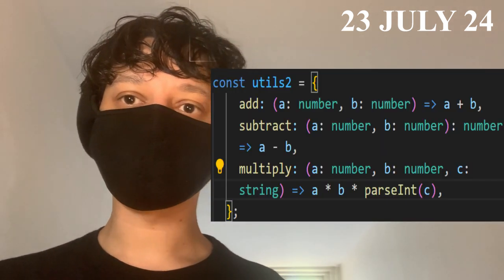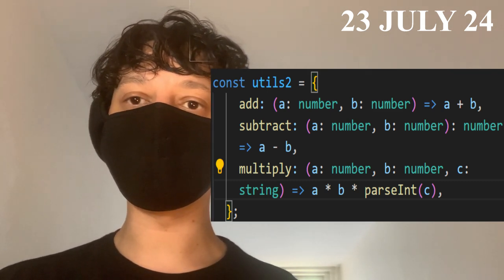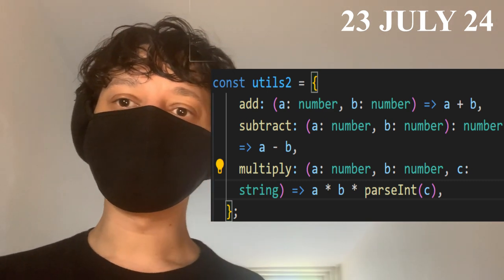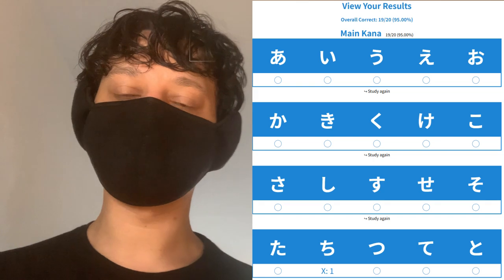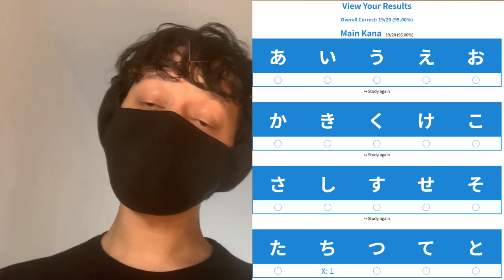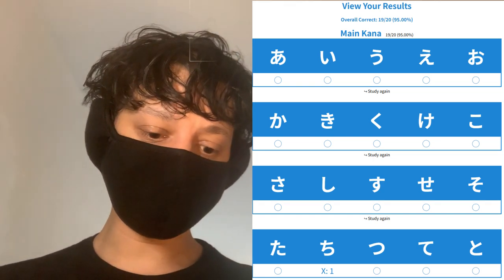revision schedule was a great idea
in this video i attempted to create and immediately apply a revise schedule. i also talk about my dailt changes